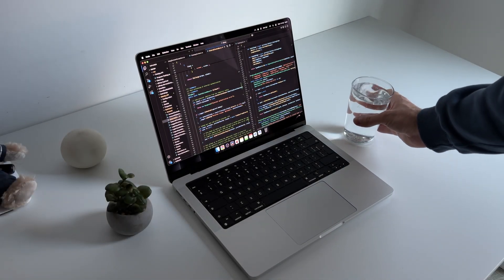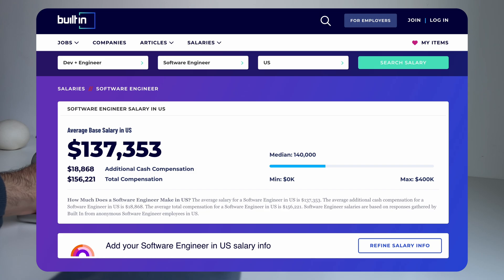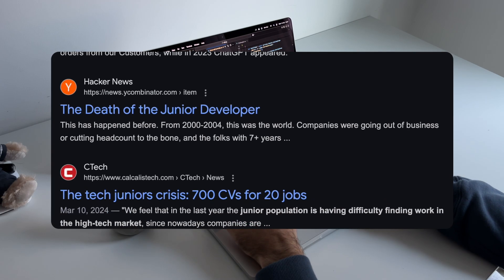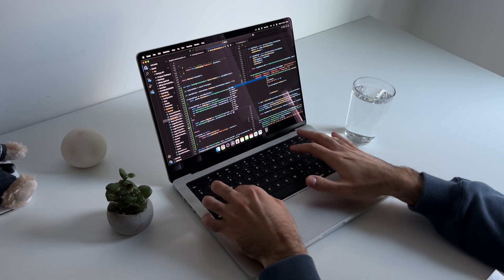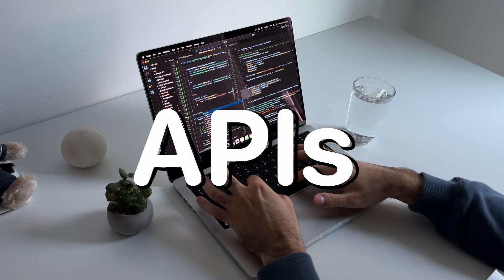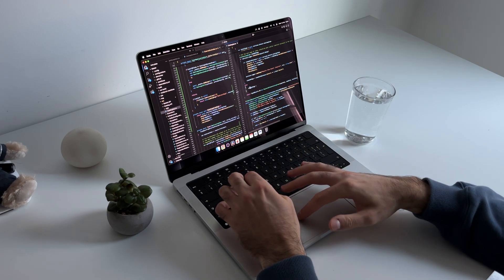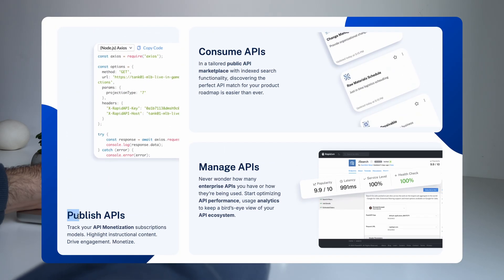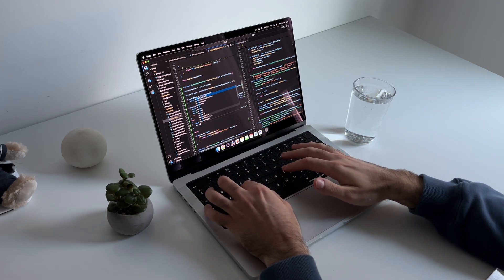The Most Profitable Coding Business to Start in 2025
This is the coding business I am currently using to make over $5000 per month.
Don’t forget to share your side-hustles, as well as tell me what you think about this one!

00:00 My Results
00:43 Is a Coding Job Enough?
01:51 How to Get Ahead
02:36 My Business Idea
03:15 How to Do It
05:50 Free Resource